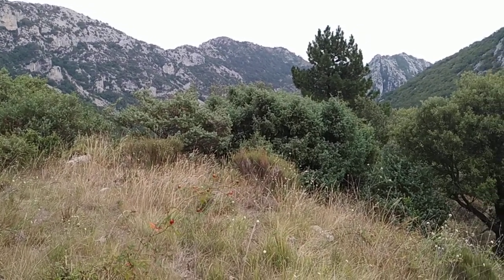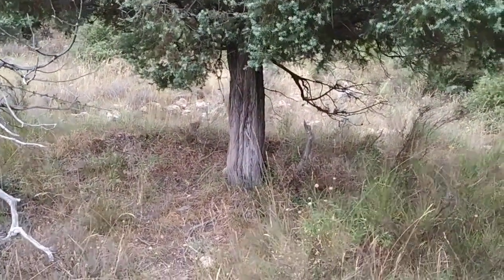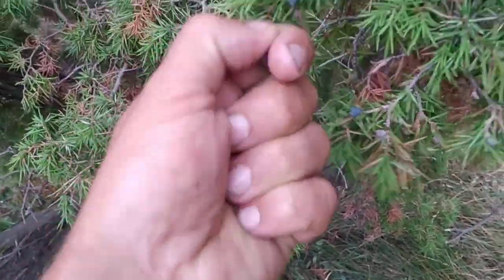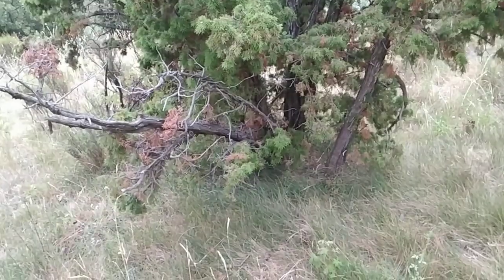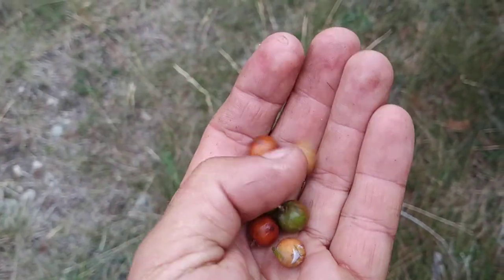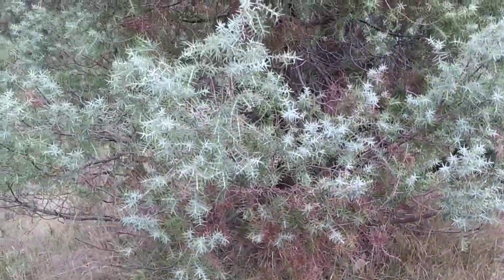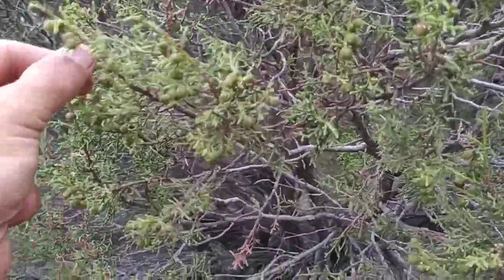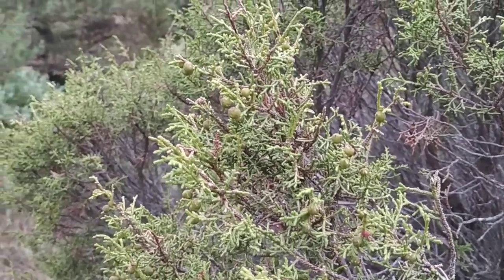Juniperus communis vs oxycedrus vs phoenicea - tasting Juniper species in the French Alps